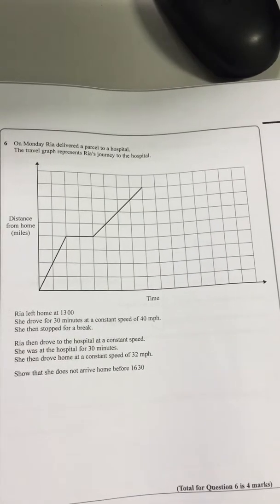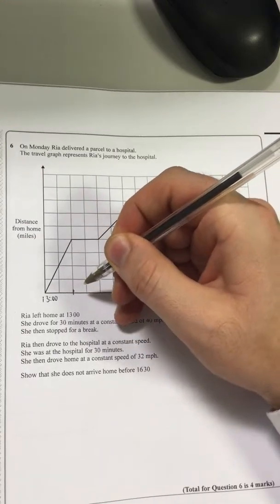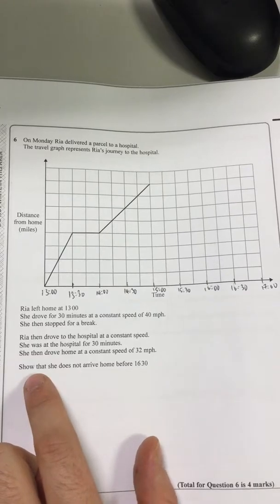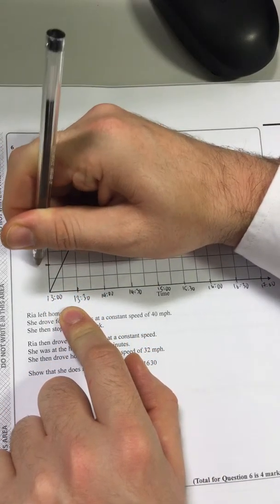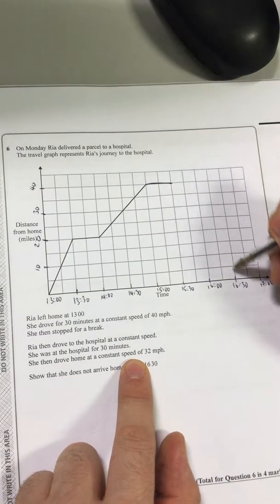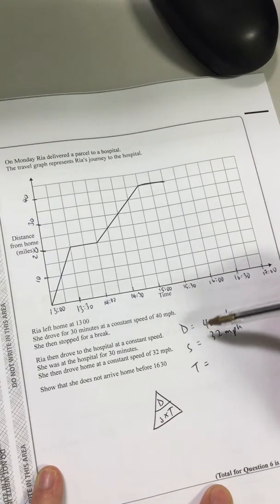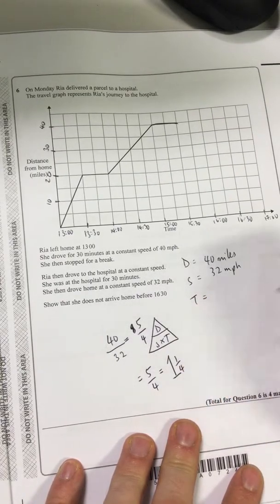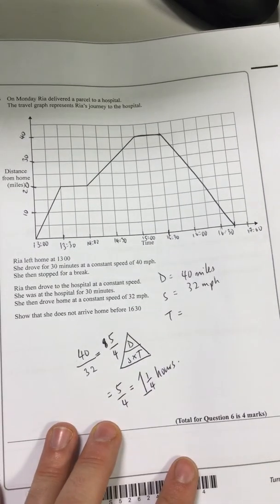PP4 H Q6